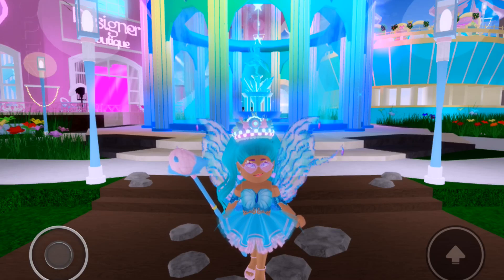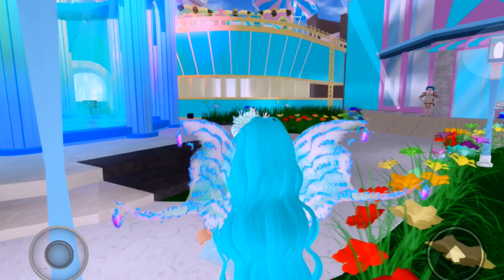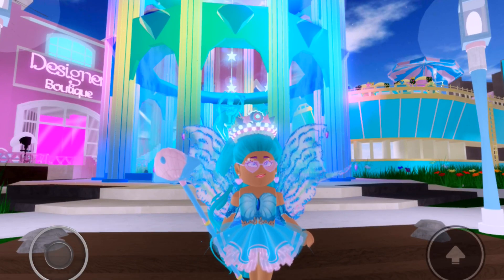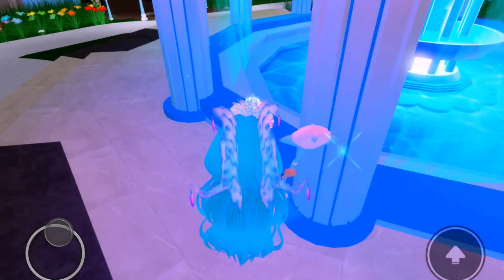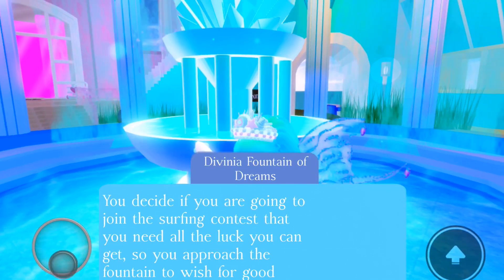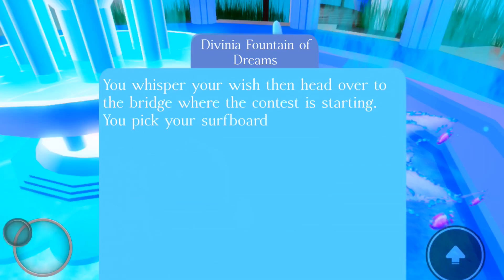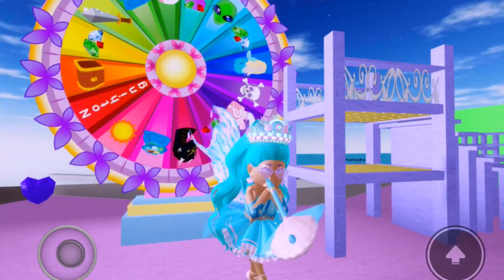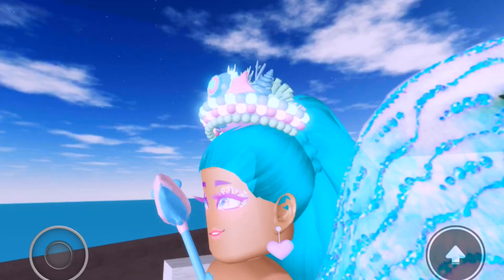HOW I WON THE MERMAID HALO (And How You Can Win Too) Royale High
Which story was it? How many diamonds did you throw in? There were some questions about how I won the halo and so I decided to answer them, and show all of you how you can win the halo as well!

🌟 ImaGamerSquad Medias!